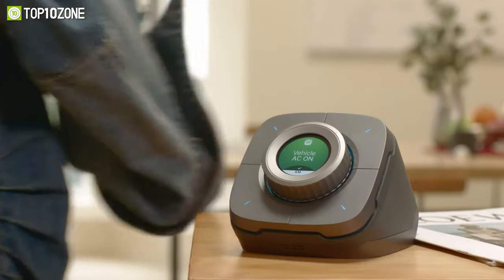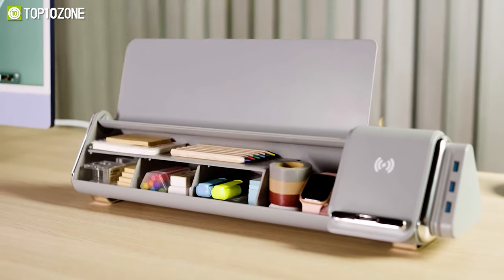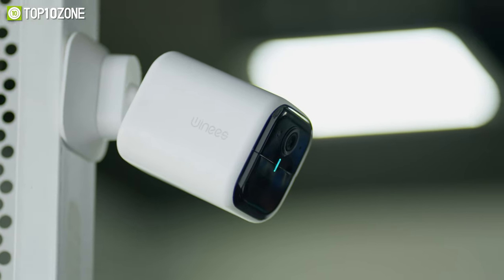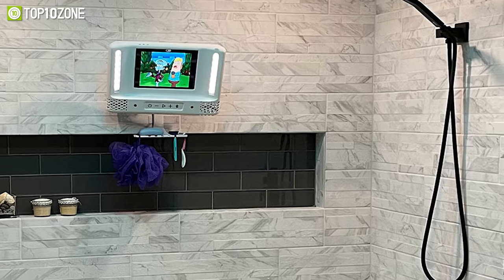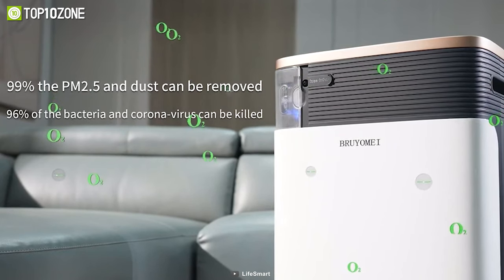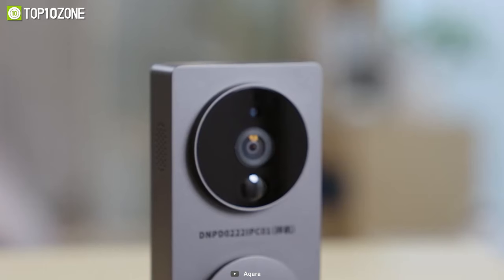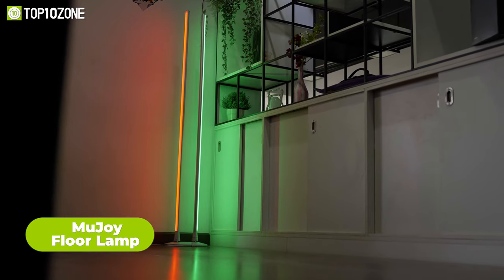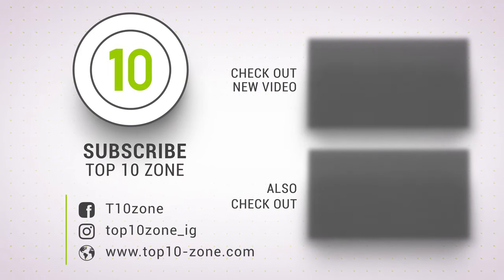Top 10 Innovative Smart Gadgets You Will Want to Own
These are the best smart home gadgets you'll love. They all offer next-level features that help you stay safe and up-to-date at home.

Best Innovative Smart Gadgets List:

00:00 - Introduction

00:20 - 10. Kiko Laser Height Measurer

01:06 - 9. YOFHO Prisma

02:02 - 8. Winees L1 Solar Security Camera (Sponsored)

03:50 - 7. BLUVY - The Ultimate Shower Gadget

04:39 - 6. Nature X

05:26 - 5. BRUYOMEI

06:19 - 4. AliSleep

07:09 - 3. Aqara g4

08:03 - 2. Echo Pop

08:51 - 1. MuJoy Floor Lamp (Sponsored)